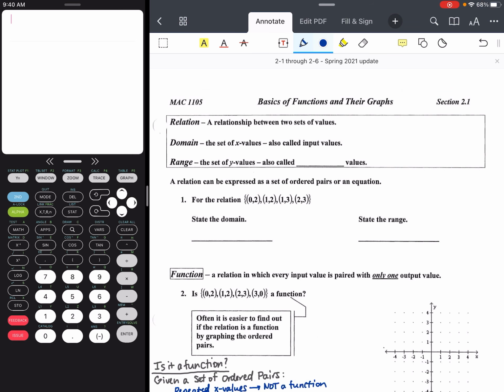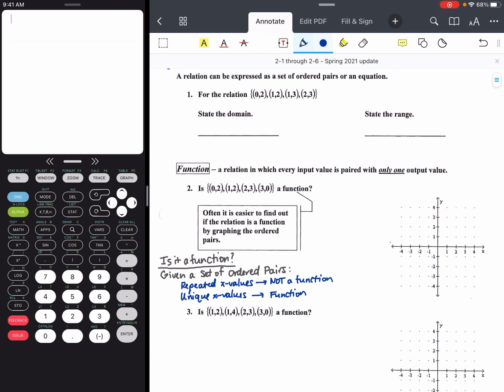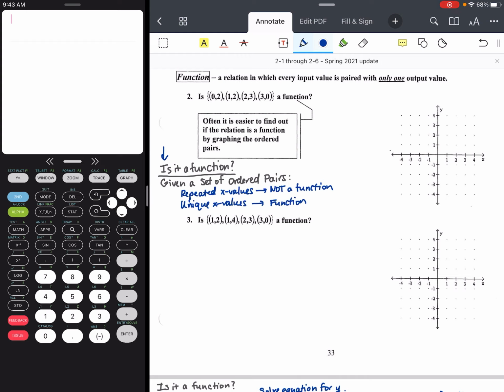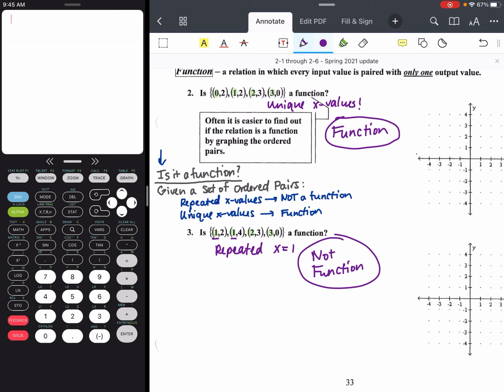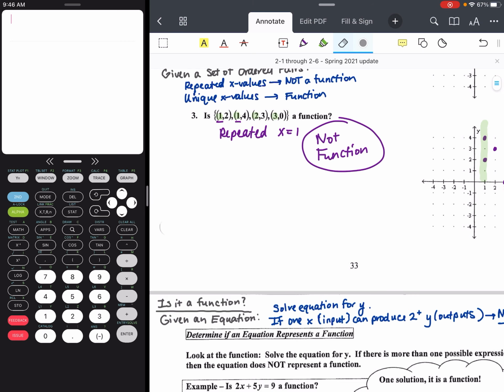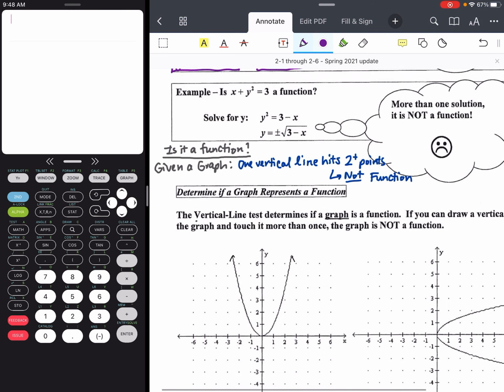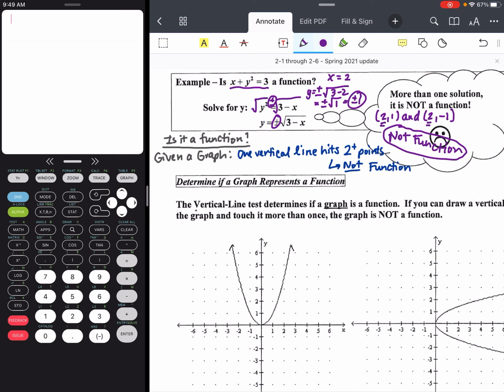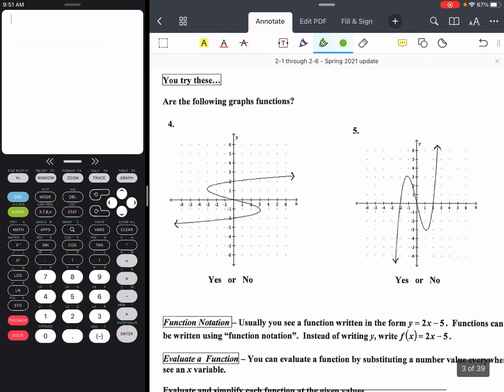MAC1105 - 2.1 #1-5